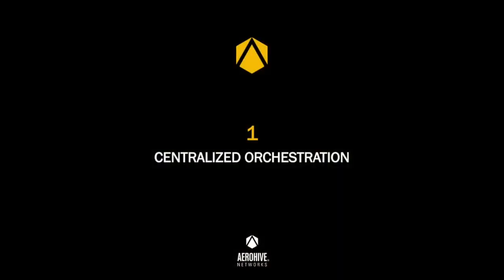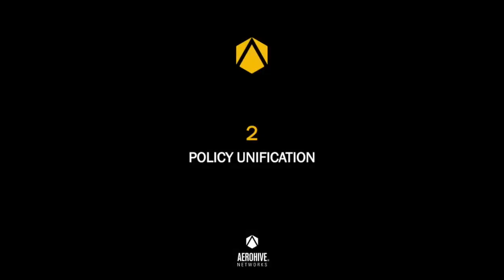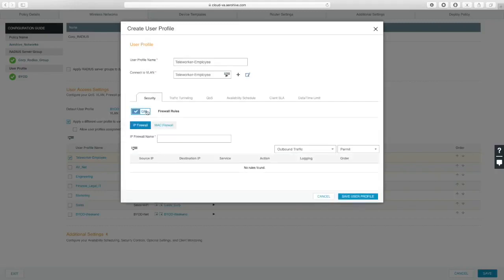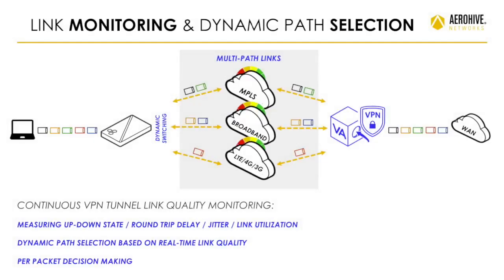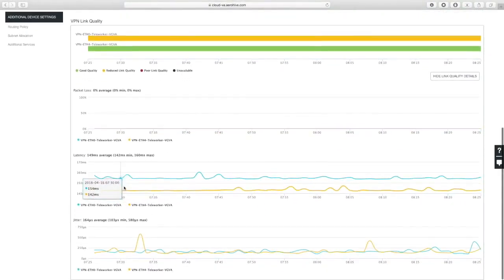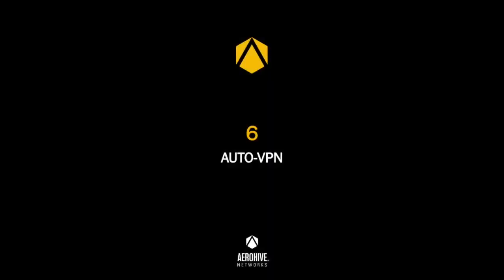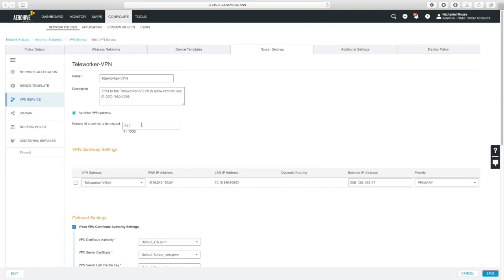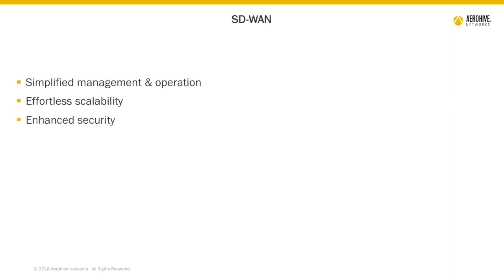ExtremeCloud IQ: SD-WAN Product Demo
ExtremeCloud IQ offers software designed wide area networking. Watch this video to learn more about how it works.

Do you want to learn more about Extreme Networks?